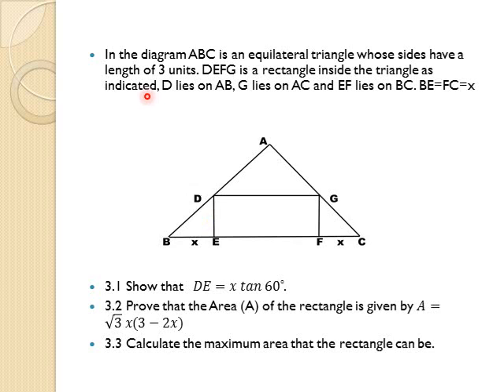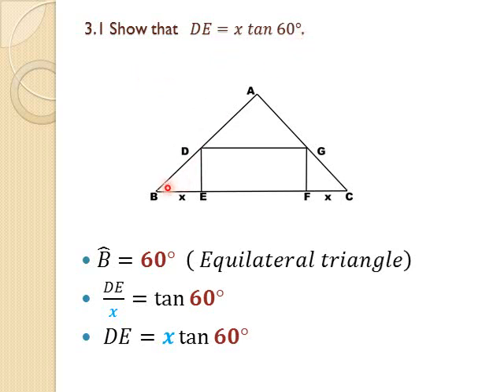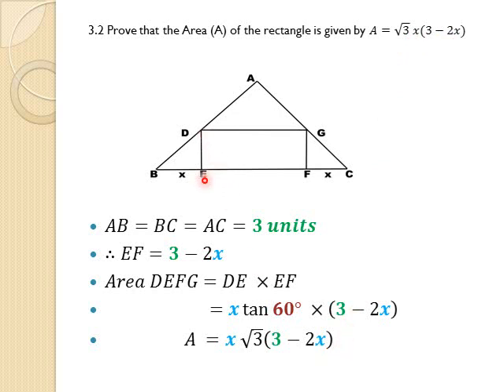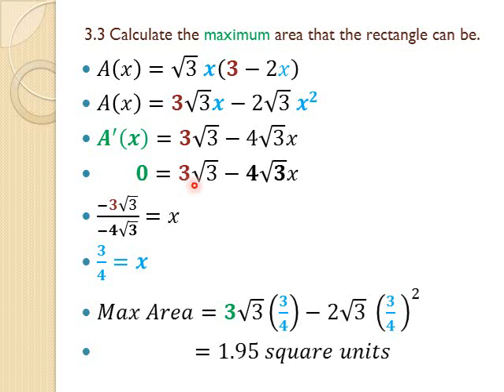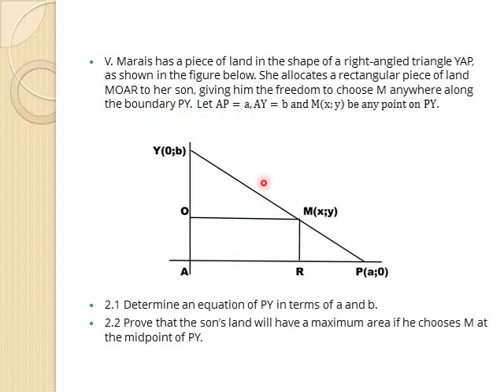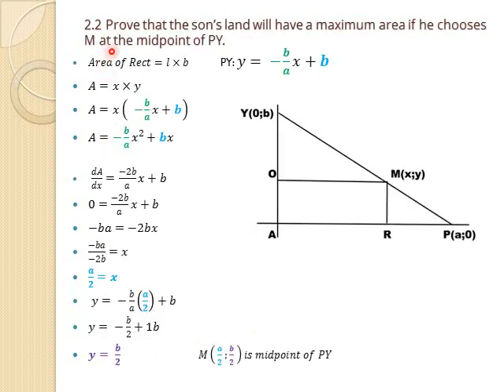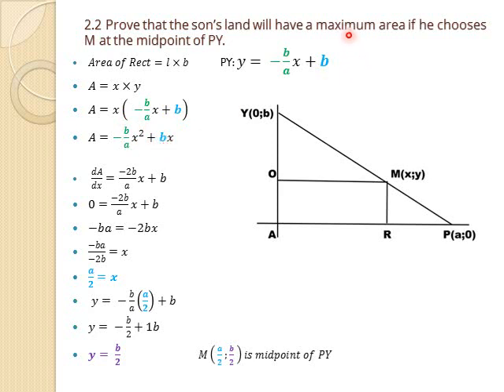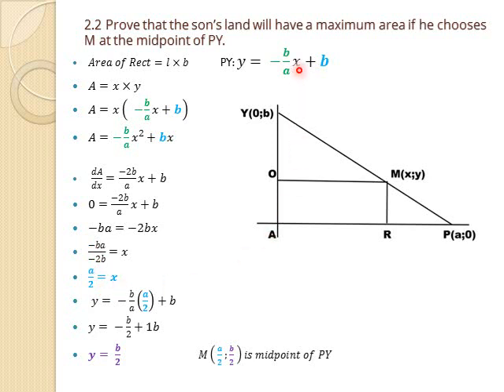9 2 Triangle and Rectangle Max and Min problem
In this lesson you will learn how to find and equation for a rectangle placed in a triangle. We will then learn how to find the maximum or minimum area etc of this equation using differentiation.